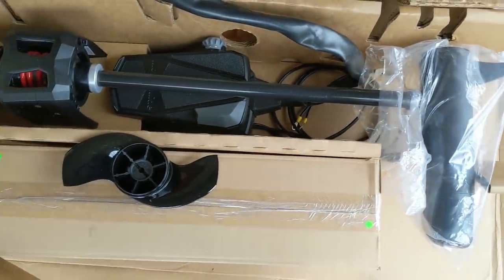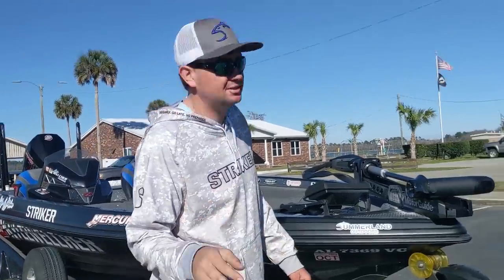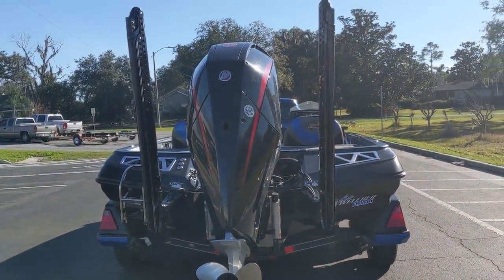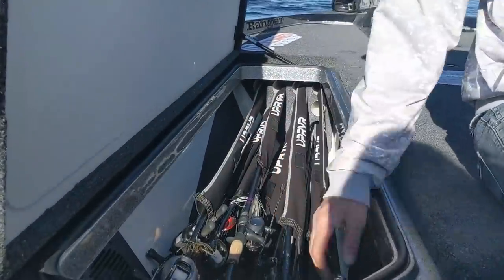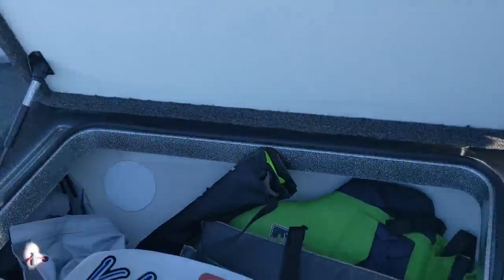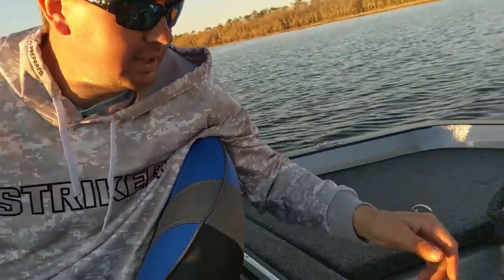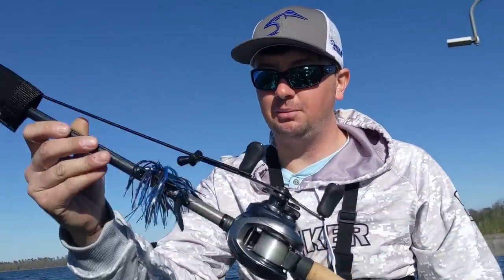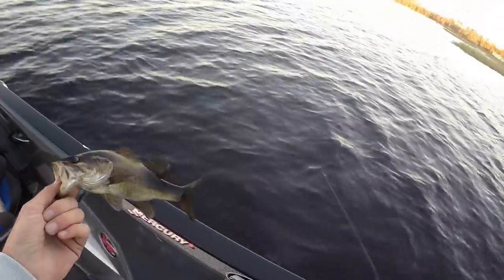2020 BASS Elite Series Boat!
2020 BASSMASTER ELITE SERIES PRO

My favorite baits right now are Chatterbait, Alabama rig (A-Rig), Crankbait, Jerkbait, Shaky Head, Spro Frogs.

Favorite Equipment: Shimano Curado, Ranger Boats, Mercury Fourstroke Pro XS, Toyota Trucks, GoPro, Fuji, Point Blank, Striker, and UPRVR.